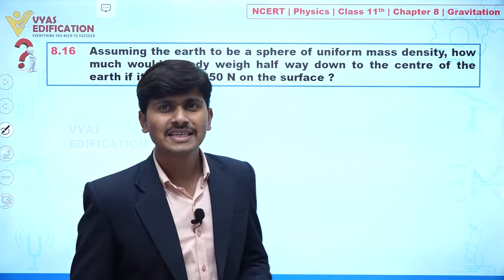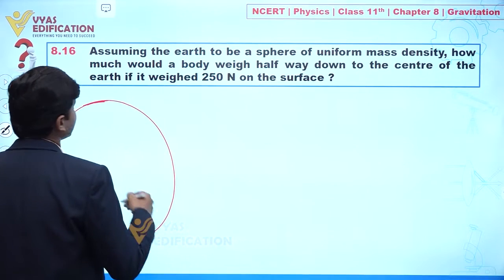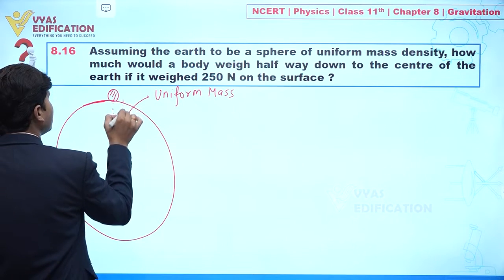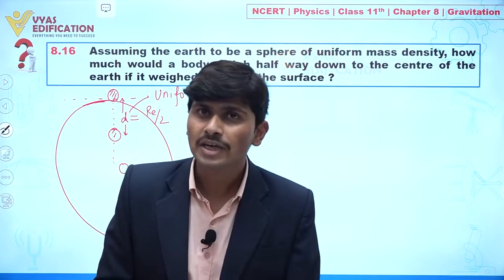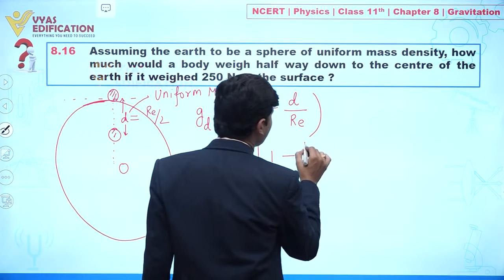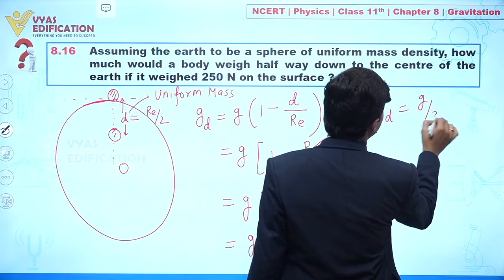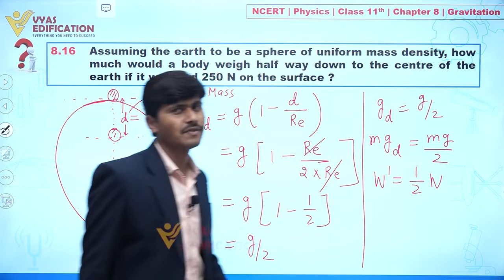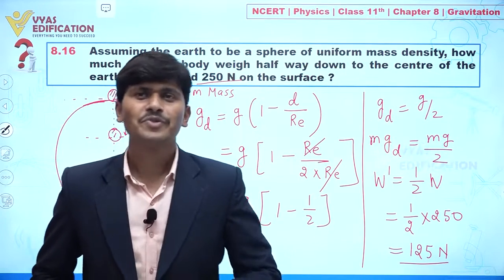NCERT 11th Physics Chapter 8 Q 16 Gravitation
8.16  Assuming the earth to be a sphere of uniform mass density, how much would a body weigh half way down to the centre of the earth if it weighed 250 N on the surface ?

12th Passed or currently in 12th  Students - Path Breaker JEE (1 Year online exhaustive course)

For NEET
12th Passed or currently in 12th  Students - Path Breaker NEET (1 Year online exhaustive course)

CBSE Solutions
NCERT Solutions
NCERT 11th
NCERT 11
CBSE 11th
11th Solutions

NEET2023 NEET NEET2024 Physics Chemistry Biology MBBS Doctor AIIMS Botany Zoology Plants Life Animals Flower #8.16Assumingtheearthtobeasphereofuniformmassdensity, how much would a body weigh half way down to the centre of the earth if it weighed 250 N on the surface ?